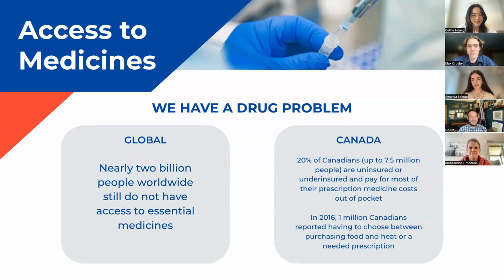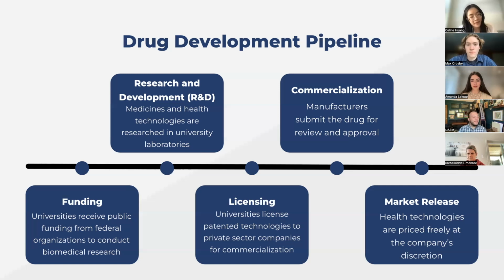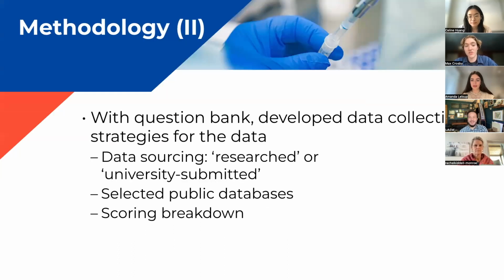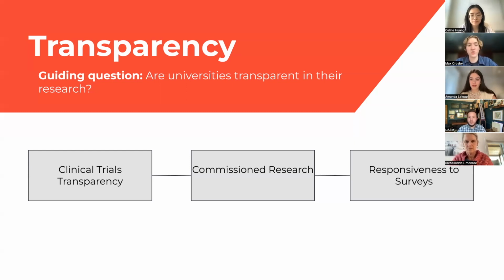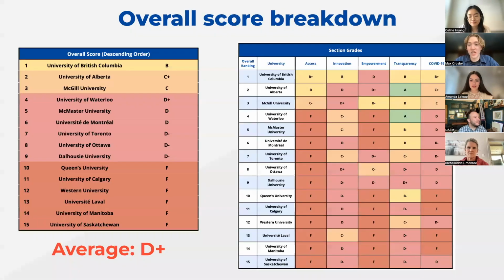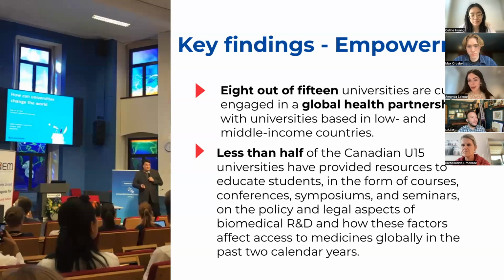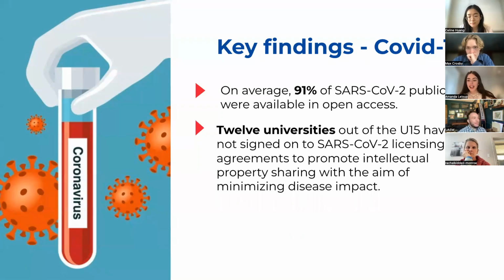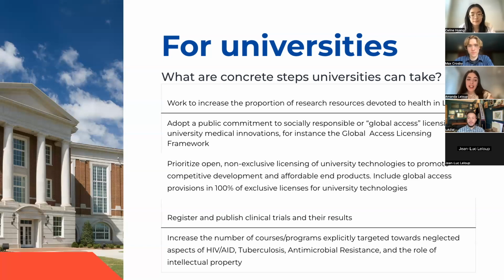Global Health Grades Canada 2023: The U15 Gets a "D"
Join the UAEM Canada Report Card Team on Friday, May 5 at 3pm EDT to talk about our new 2023 Report Card.

We ranked the U15: Canada's top 15 research universities, based on five factors and found out some critical things:

Less than half of all university biomedical licensing agreements established in the past two calendar years (January 1, 2019, to December 31, 2020) are non-exclusive (48.9%), meaning that a majority of medicines developed at U15 universities may not be accessible in lower- or middle-income countries.

Since 2010, Only one university, the University of British Columbia, has submitted a license to the Medicines Patent Pool (MPP) or World Intellectual Property Organization (WIPO) for protected intellectual property status for medicines treating HIV, hepatitis C, malaria, tuberculosis, neglected diseases, or other patented essential medicines in low- and middle-income countries.

While all Canadian universities publicly acknowledge the importance of open-access publications, less than half of biomedical publications at all Canadian universities were in open-access journals or were available as open-access publications over the past two calendar years.

Despite the fact that in the 2021 census, 1.8 million people identified as indigenous (about 5% of the Canadian population), U15 universities have neglected indigenous health research[3]. In fact, only .0025% of publications from Canadian U15 universities touched on indigenous health or indigenous health strategies in the past two calendar years.

Only 2 Canadian universities, Université de Montréal and University of Waterloo, published all of their clinical trial results, and summary results, for clinical trials completed in the past 2 calendar years.